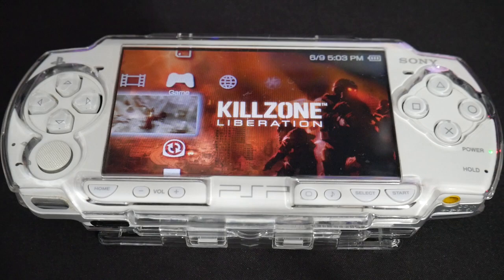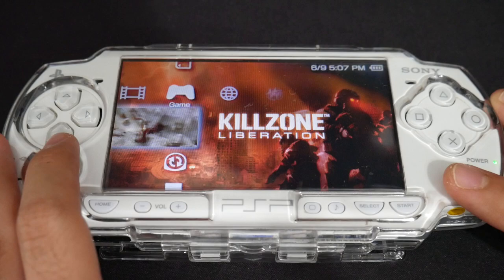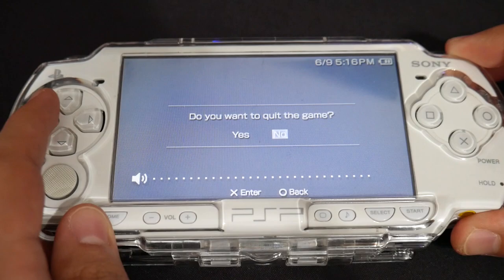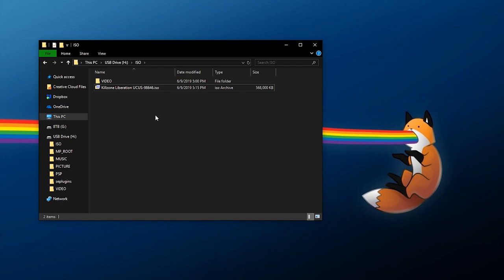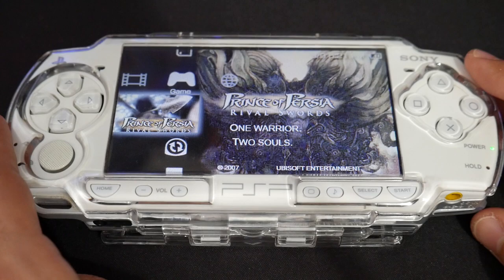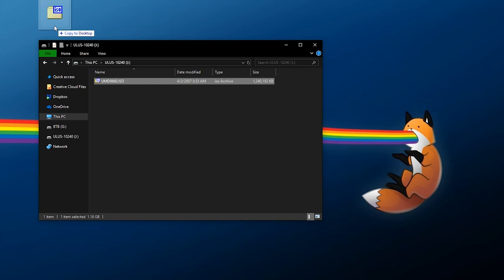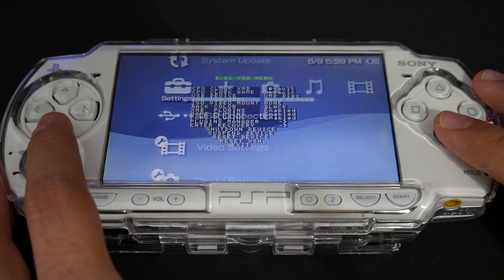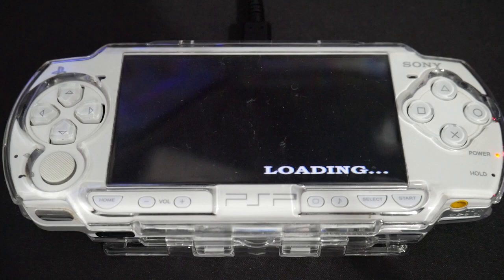How to Backup & Play PSP Games on CFW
This video showcases two methods to easily backup and play physical UMD games to play on a CFW PSP. The first method requires immediate storage on your PSP and will dump the game directly to your memory stick using PSP Filer, the second method dumps the game directly to a PC via a USB connection. It must be mentioned this can only be performed on a PSP with a working UMD drive, so you cannot follow the backup portion of this tutorial if you have a PSP Go!

This video assumes you already have a PSP with CFW installed and a basic understanding of how to navigate it. If you are wanting to look into installing CFW on a PSP, look further down in the description of this video to find a link covering how to do this.

Downloads & Links!

Song Information
Artist: pyama
Song: dreary days